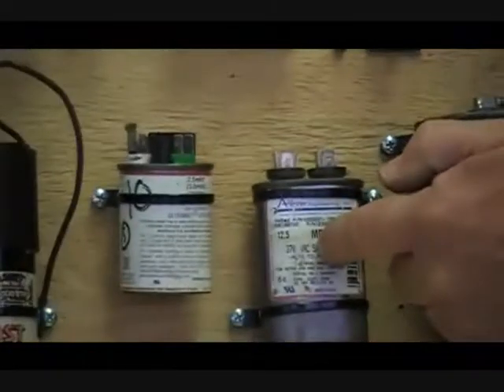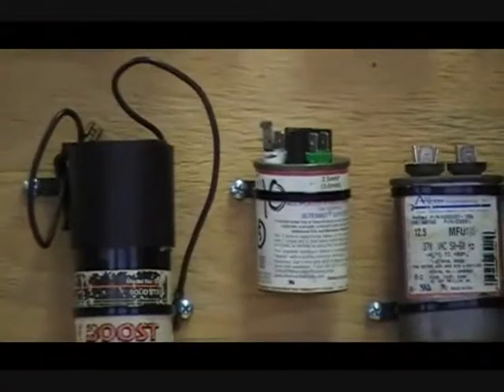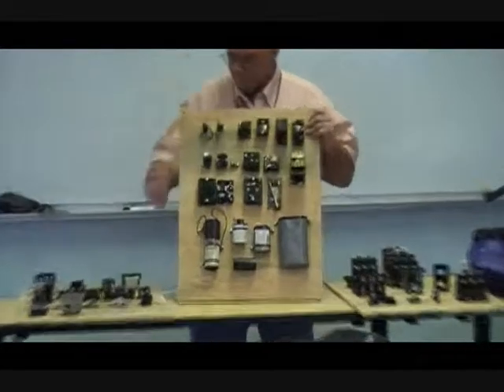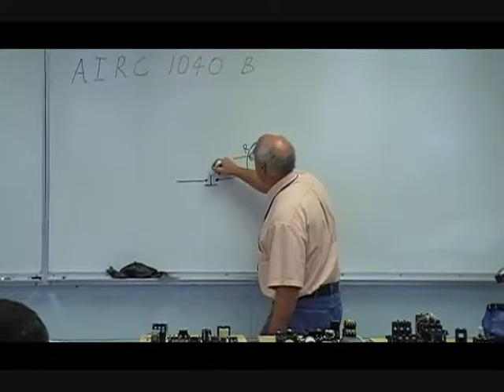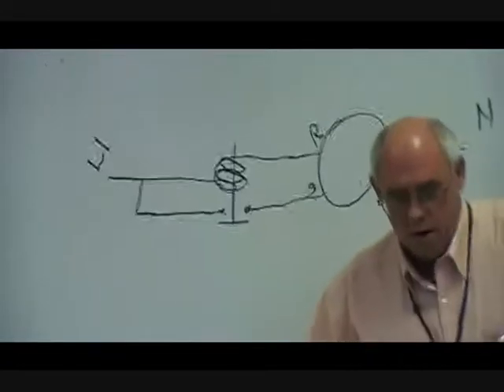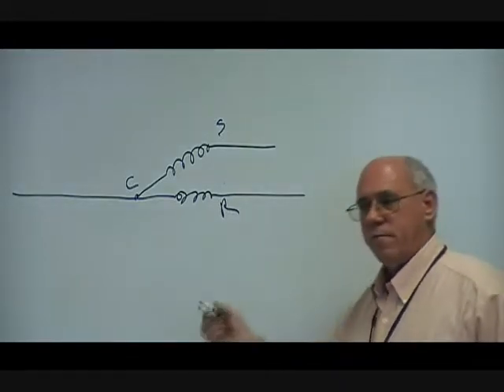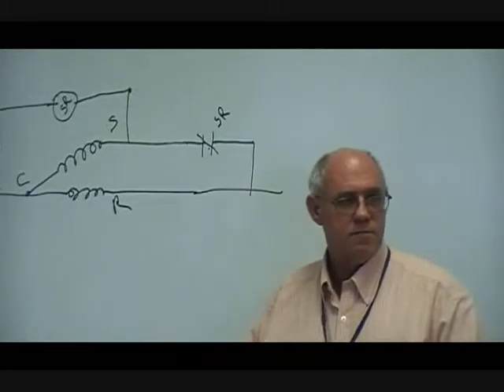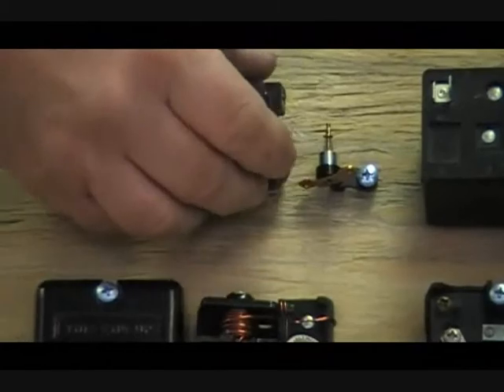AIRC 1040 B, Part 3 of 4; HVACR Electrical Components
Instructor David Cooley continues his discussion on electrical components used in the HVACR field.